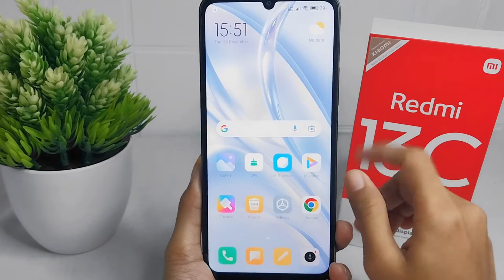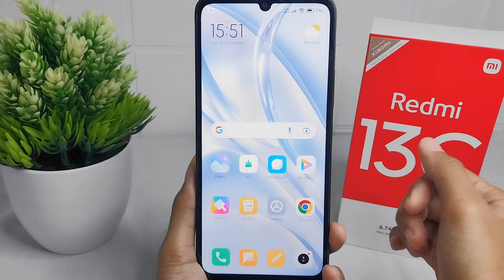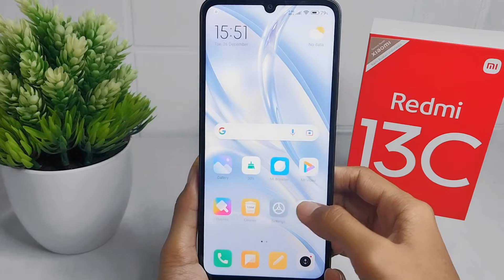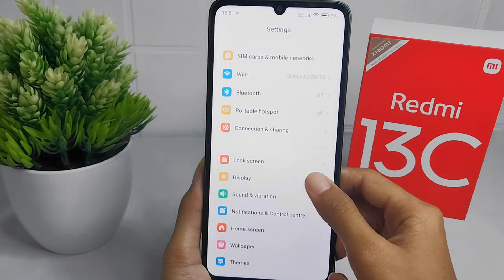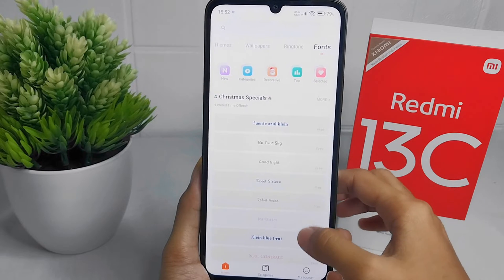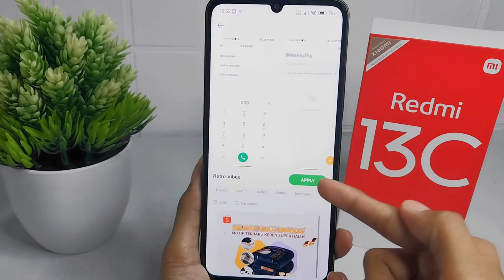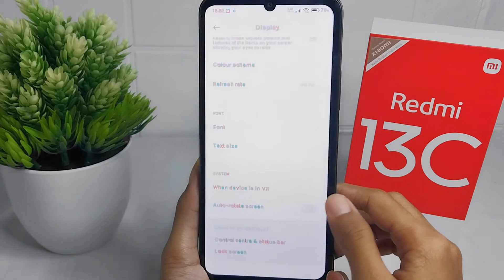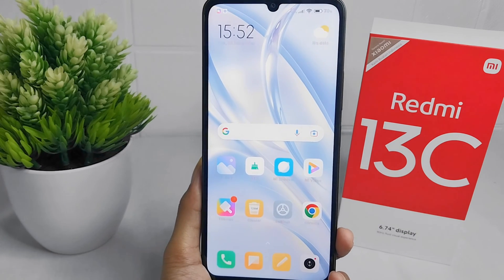How To Change Font Style On Redmi 13c